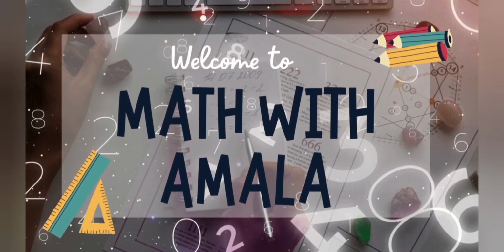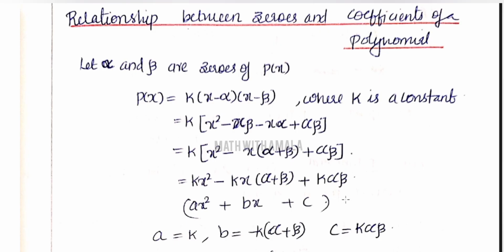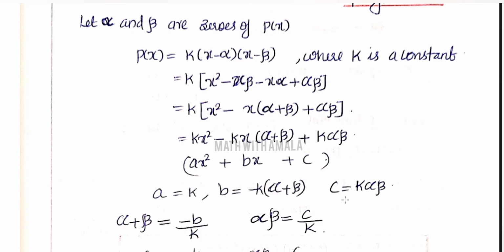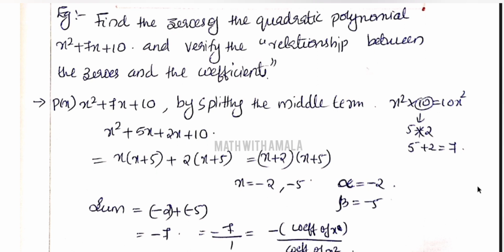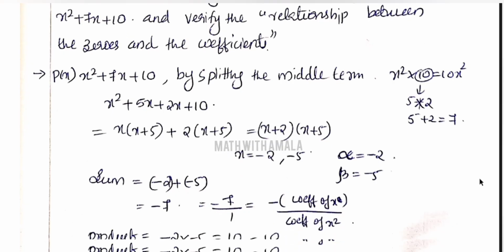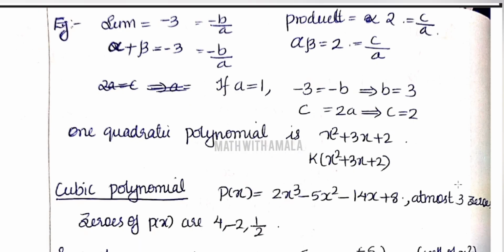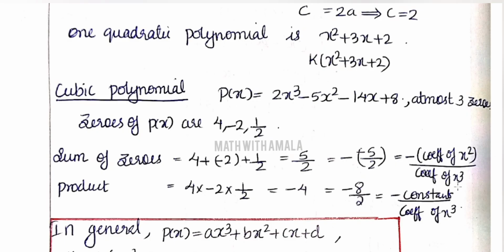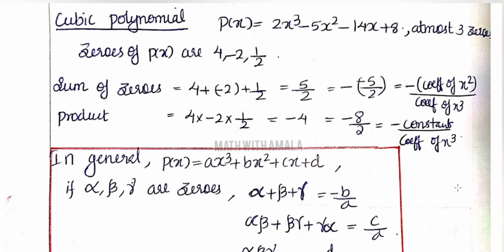G10C2P4 polynomials | grade10cbse | zeros | coefficient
✅️ Class: 10th
✅️ Subject: Maths
✅️ Chapter: Polynomials
✅️ Topic Name: remaining content